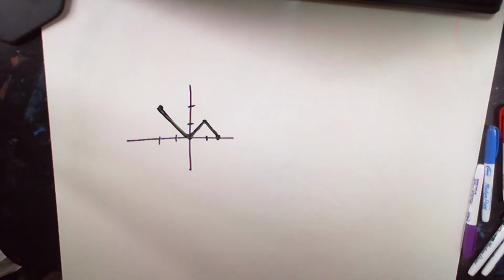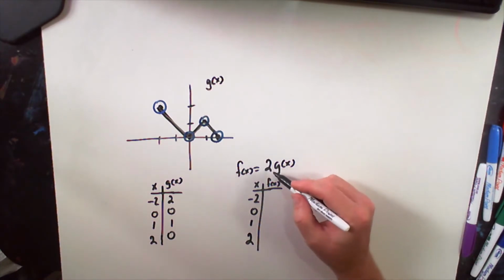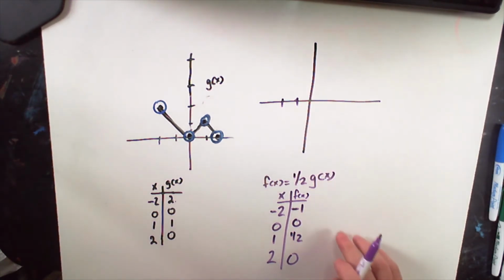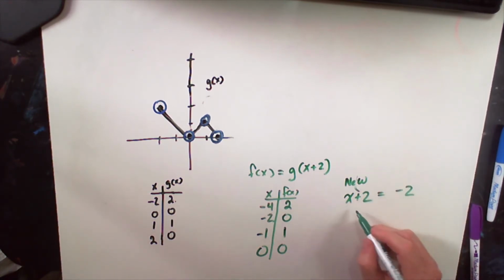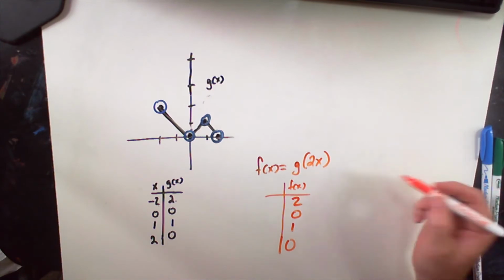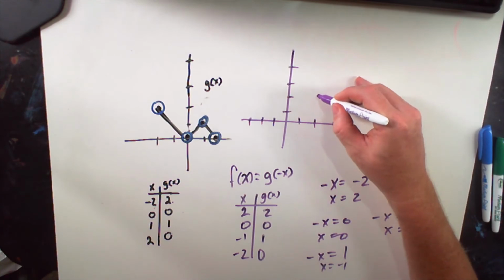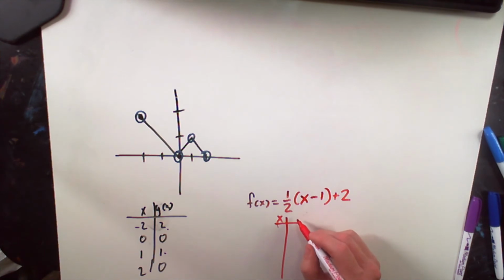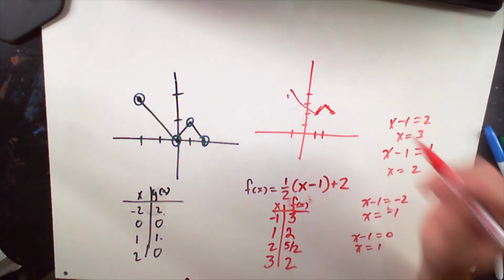1 5 part 3